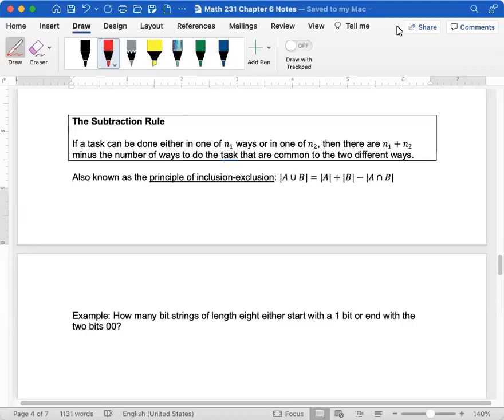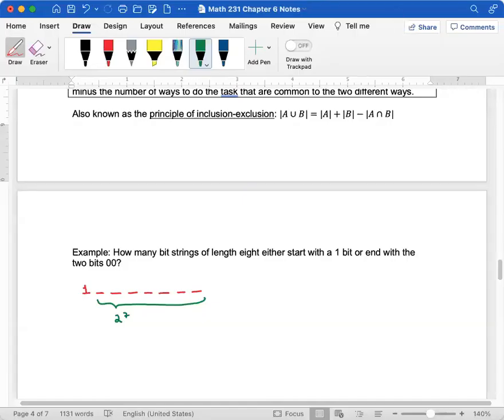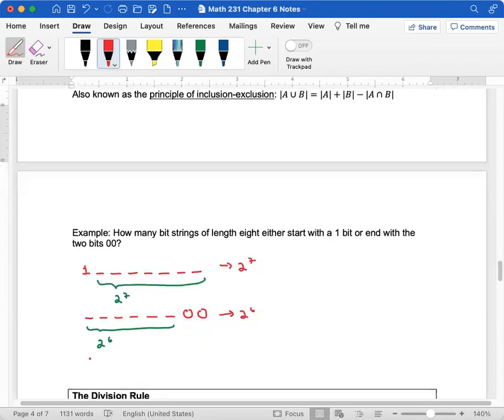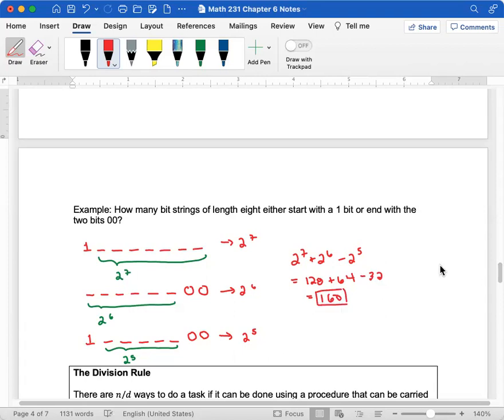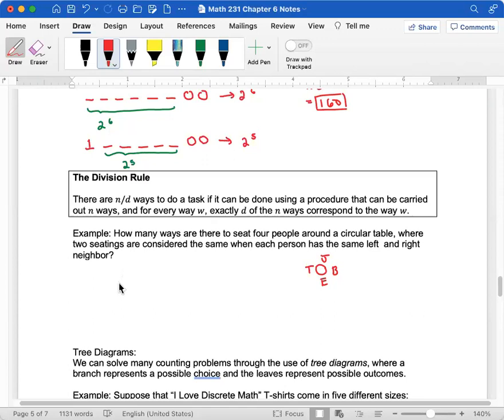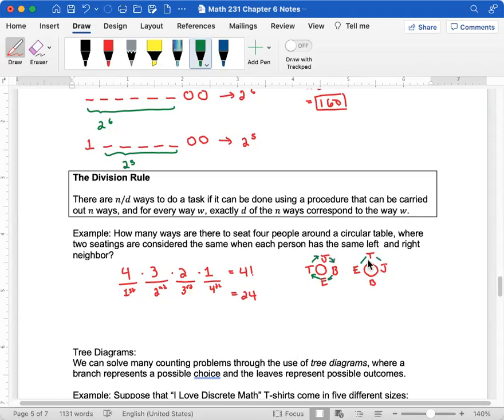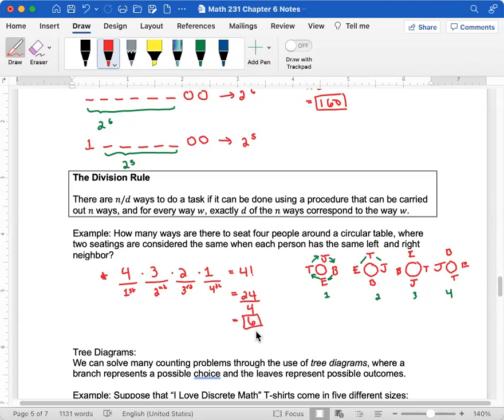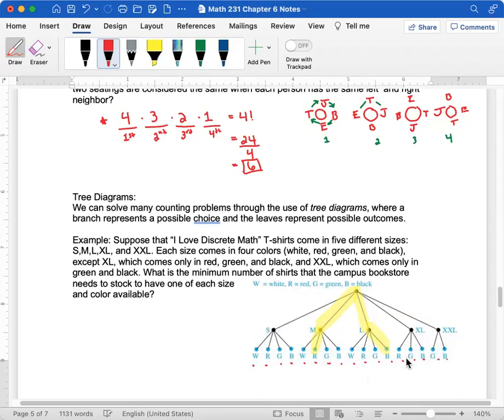The Subtraction Rule and The Division Rule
Counting Techniques Part 2